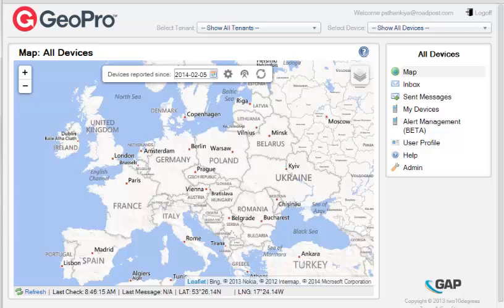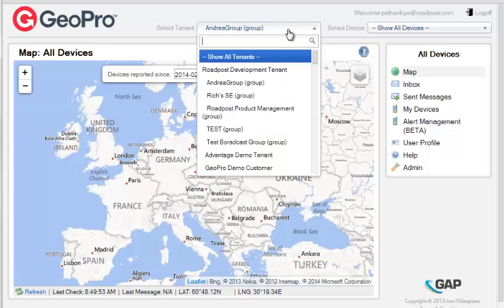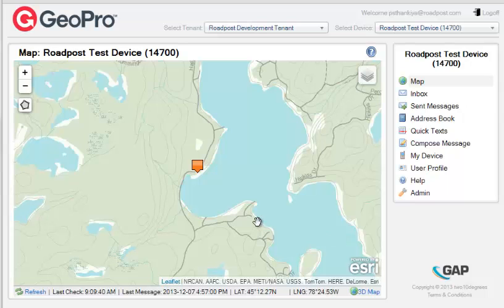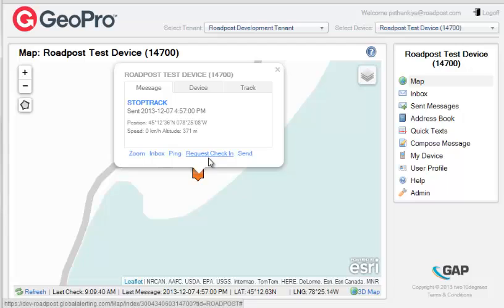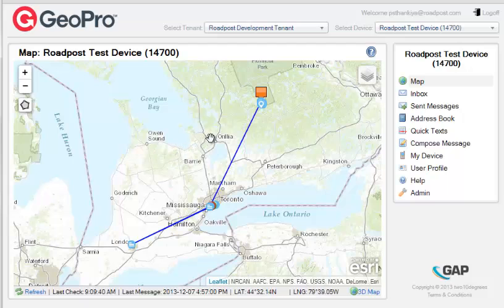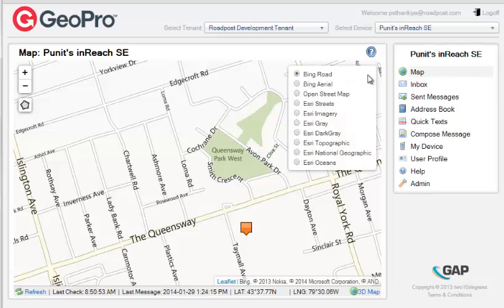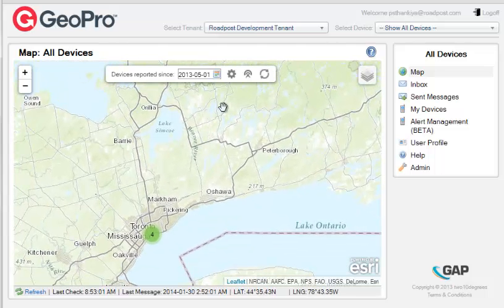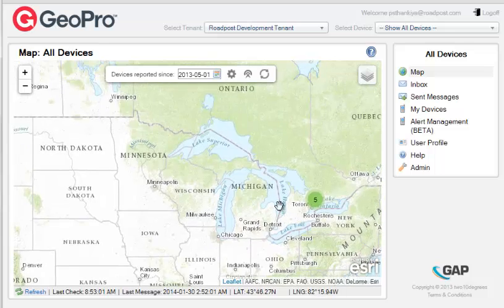GeoPro - How to use Mapping and Filtering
Punit here from the Product Management team at Roadpost. In this video, we demonstrate how you can navigate and use the new mapping and filtering features in our GeoPro portal.